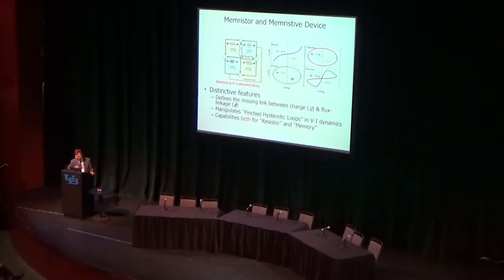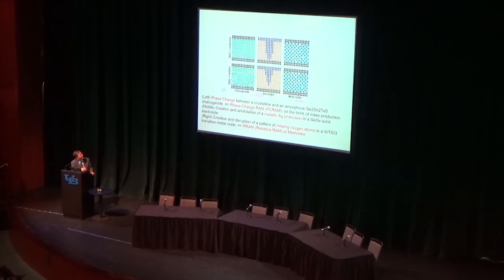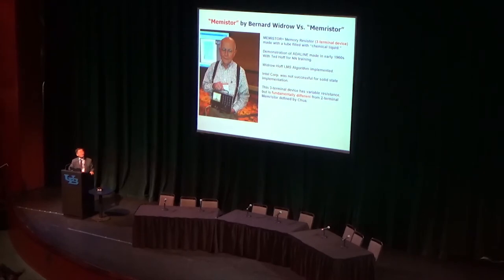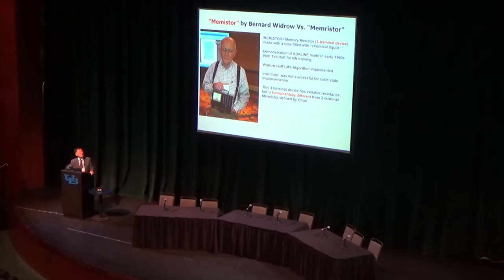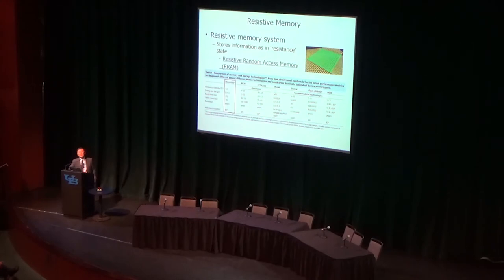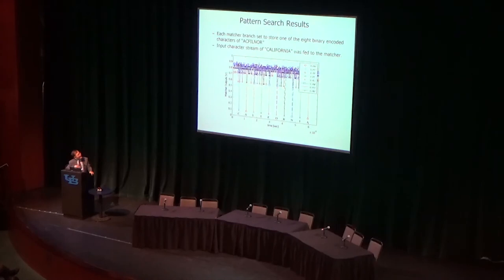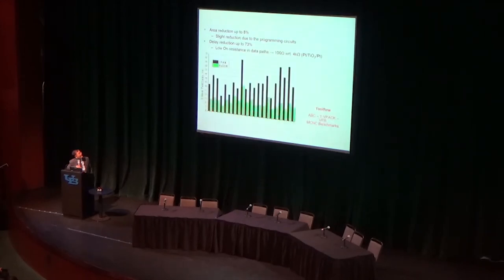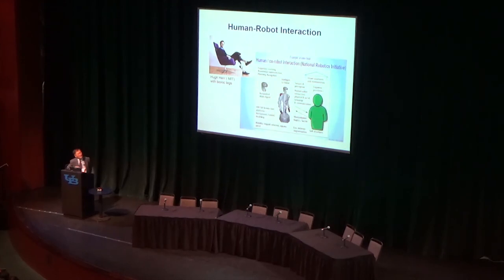CSE50 - Keynote Speaker: Sung Mo Kang - Part 3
Keynote Speaker: Dr. Sung-Mo “Steve” Kang (UC Santa Cruz) (MS, ’72) “The 4th Industrial Revolution and Future of Nanoscience and Engineering”